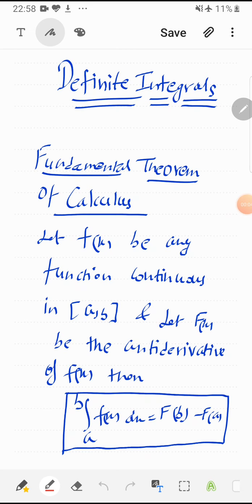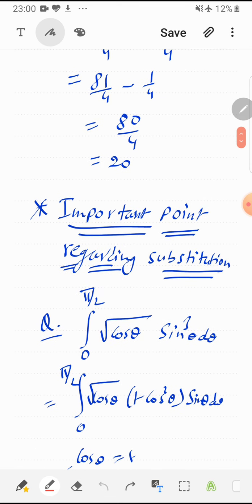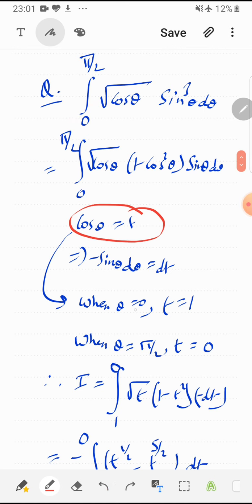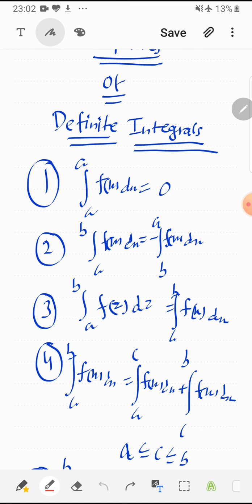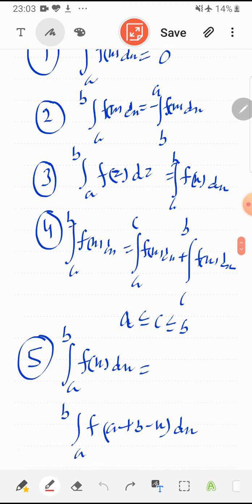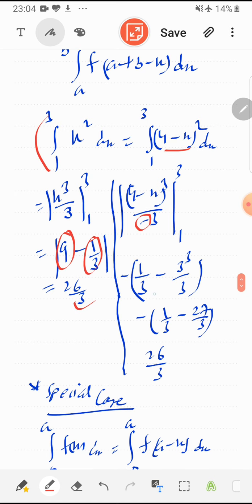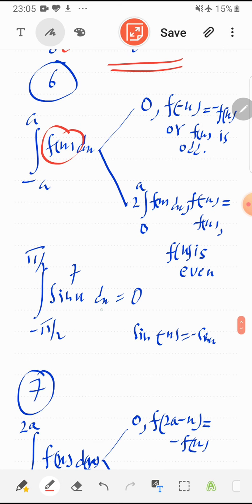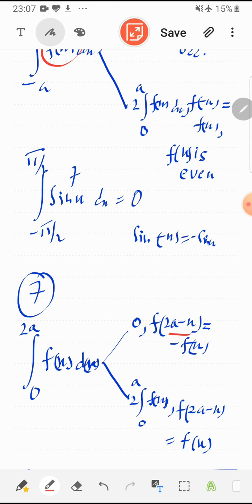DEFINITE INTEGRALS AND ITS PROPERTIES